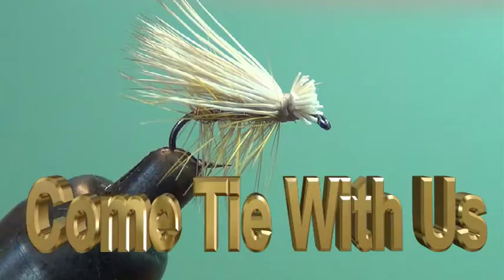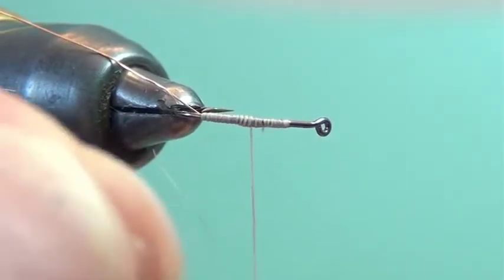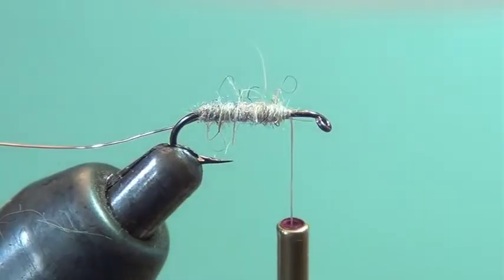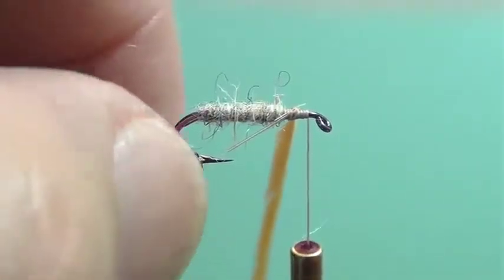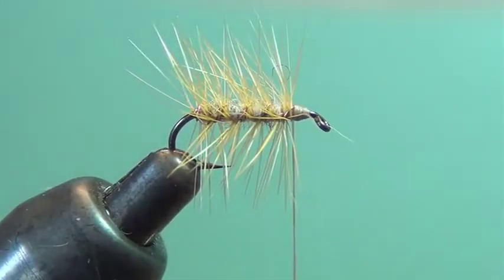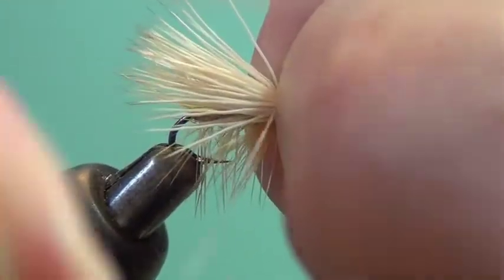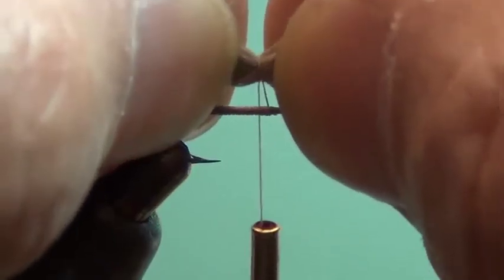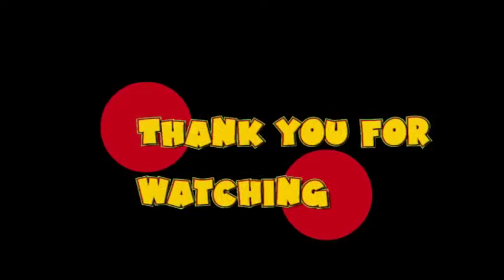Elk Hair Caddis by Kennebec Valley Fly Tiers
The Elk Hair Caddis is a caddis standard and tied in whatever body color one needs to match the caddis on the water.  Often tied without hackle in sizes 16 and smaller.